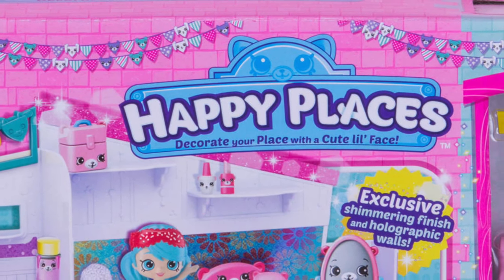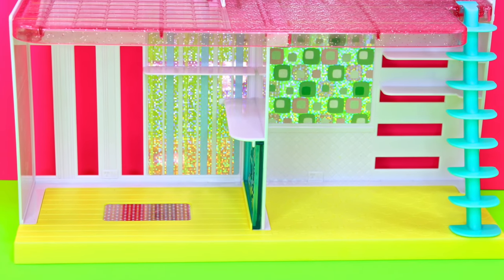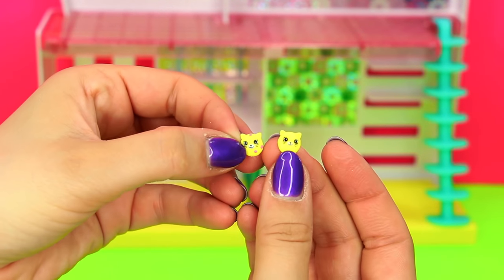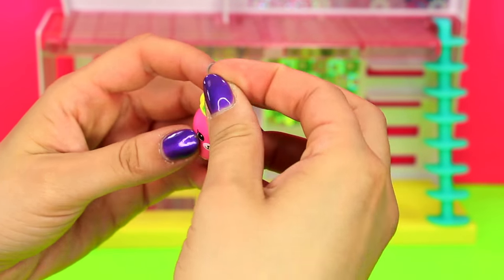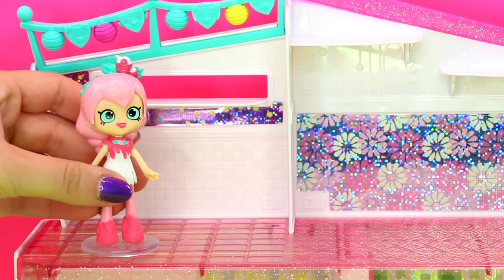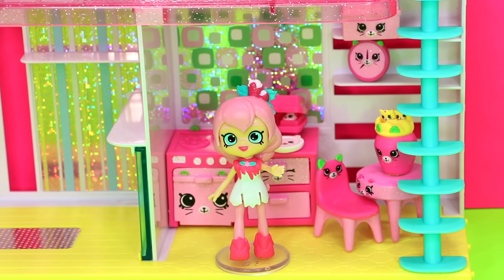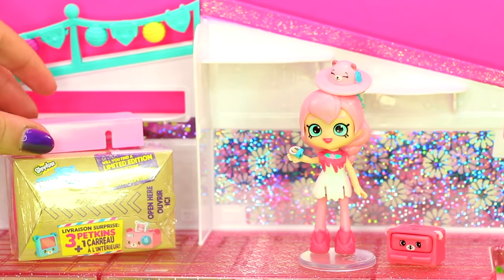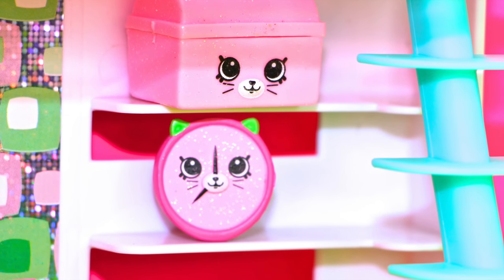Shopkins Happy Places Lucy Smoothie to your Sparkle Hill Happy House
Shopkins Happy Places Exclusive Lucy Smoothie to your Sparkle Hill Happy House. Lucy Smoothie and her Petkins friends in the Kitty Kitchen are adorable! So lets help her get her Kitty Kitchen and New home set up in Happyville! Decorate and Display in 1000s of ways!

Don't miss out on all the fun!!

TMNT NEW Out Of The Shadows Talking Turtle Action TOYS

Send Mail To My Mailbox:
Ready Set Toyz
Suite #533 1500 Bank Street,
Ottawa, ON,
K1H-1B8 Canada